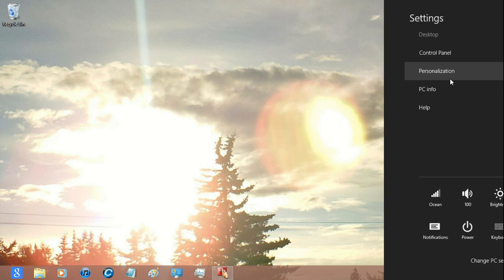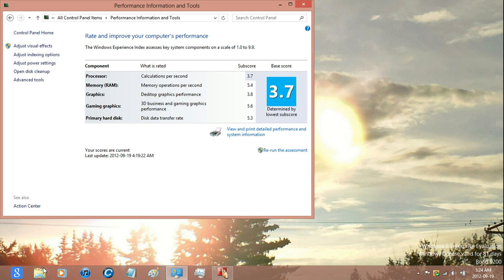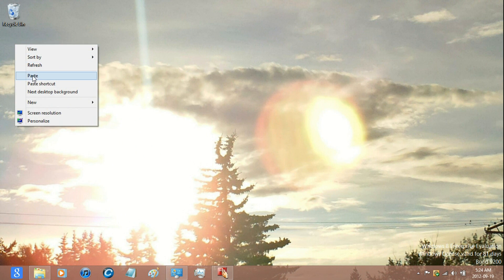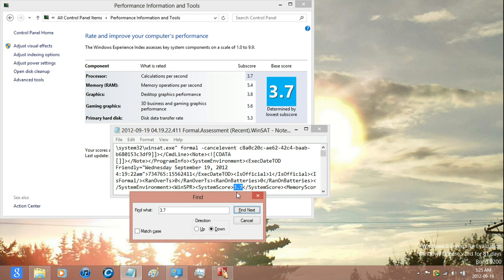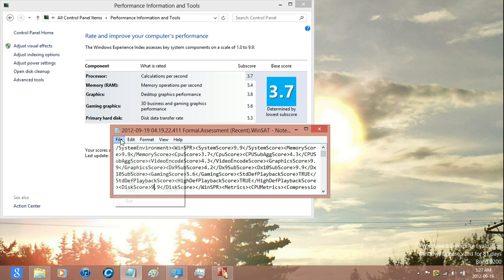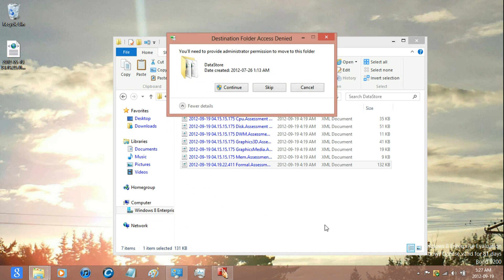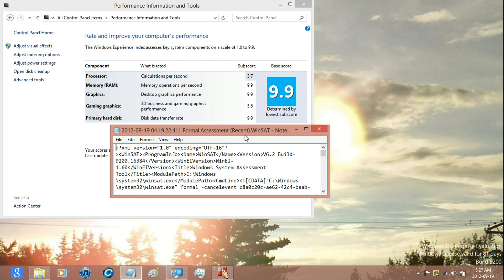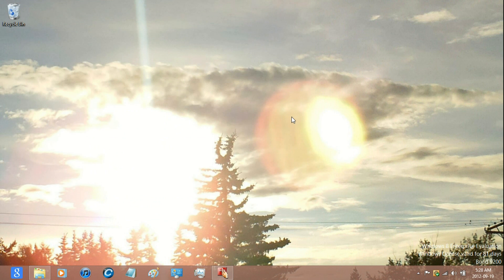How To Change Your Windows Experience Index Score.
Hey!

Steps:

1) Go to C:\Windows\Performance\WinSAT\DataStore

2) Copy and paste the file "Formal.Assessment (Recent).WinSAT" to the desktop.

3) Right click the file on the desktop and click "Edit"

4) Press Ctrl+F or click "Edit" and "Find" and enter your first Subscore in my case its 3.7.

5) Change it to your systems highest subscore, then do the rest.

5) When done click "File" "Save"

6) And if some are still the older subscore then repeat the steps.

Windows8TMHacks!